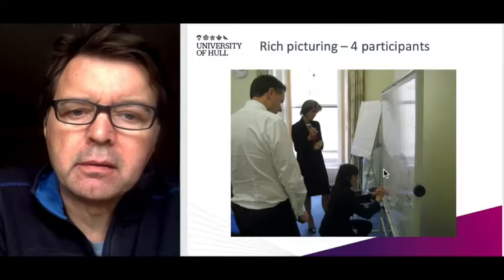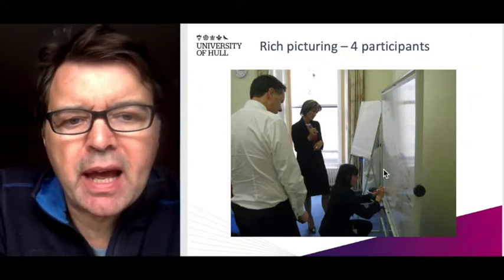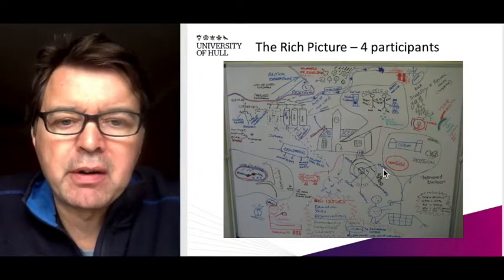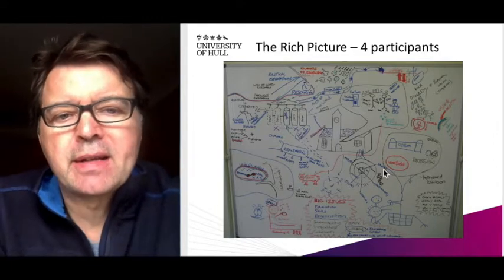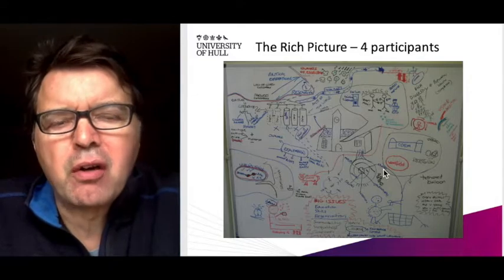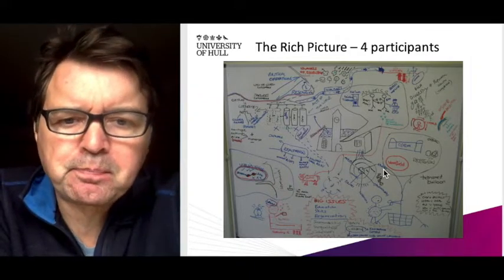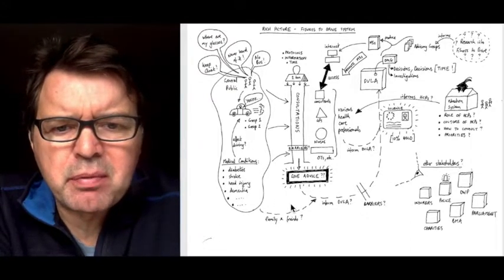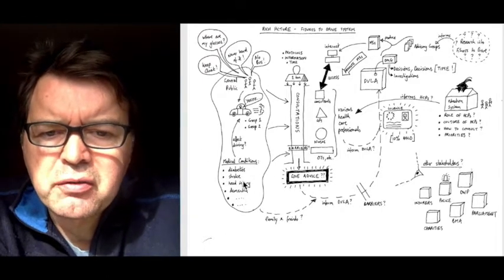How to draw Rich Pictures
This video explains how to draw a rich picture, which is a tool from Soft Systems Methodology SSM. A rich picture is a way of representing a situation you are facing. You can picture any situation. You can picture individually or in groups of up to 4 people. They are great at the start of projects to help you understand what's going on. I've done another longer video which is available on the channel too.